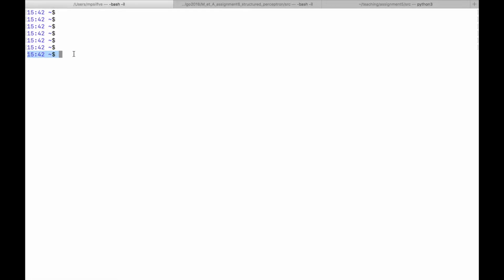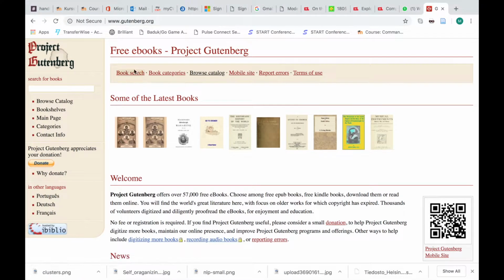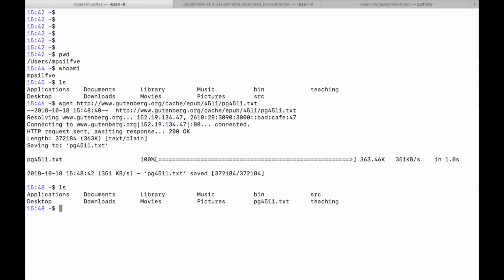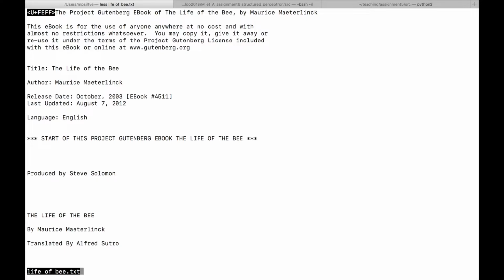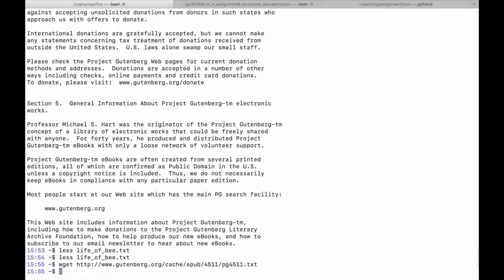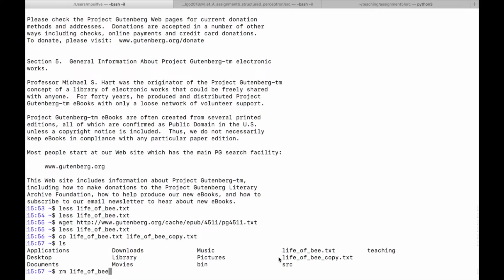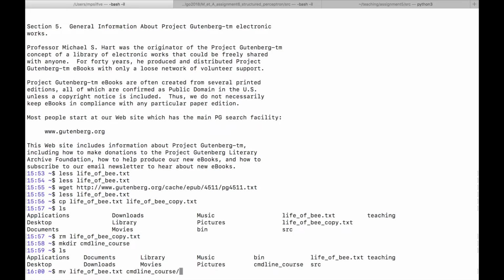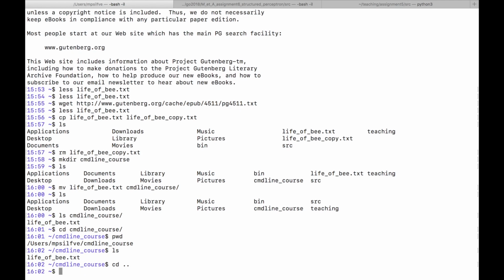Technical Video 2: Command-Line Basics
This video covers the basics of the Unix command-line. How to fetch contents onto your computer using wget. Creating directories and moving from one directory to another using cd. Copying, renaming, moving and deleting files. Viewing files using cat and less.